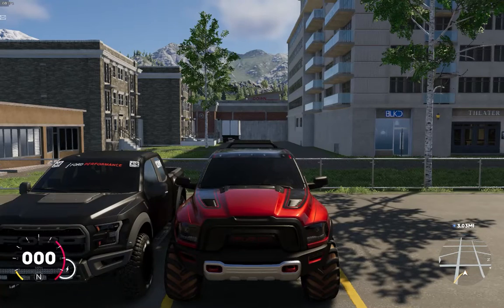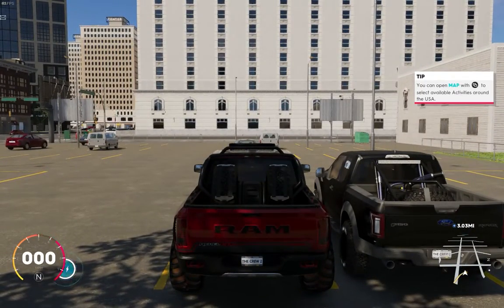The Crew 2 - Mountain climbing but with pickup trucks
I play all types of games and I like them all. Every game genre is fun in their own way. Watch me have fun in all the game genres and you might too.